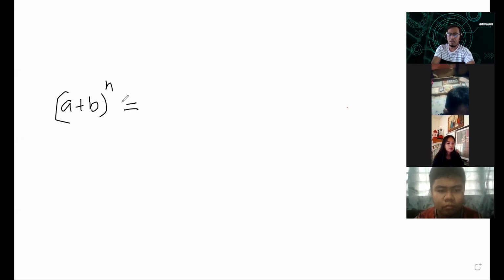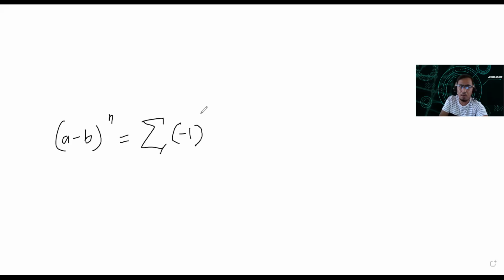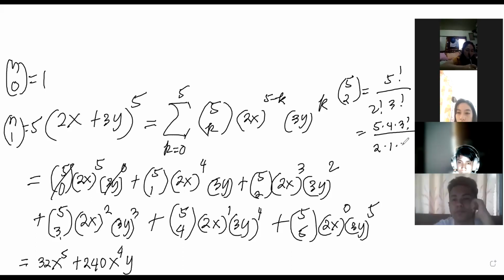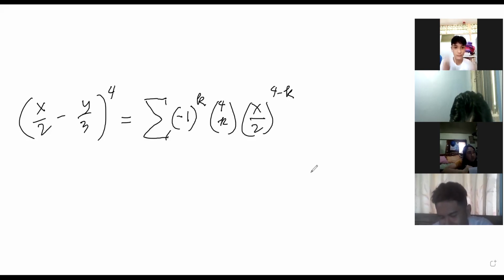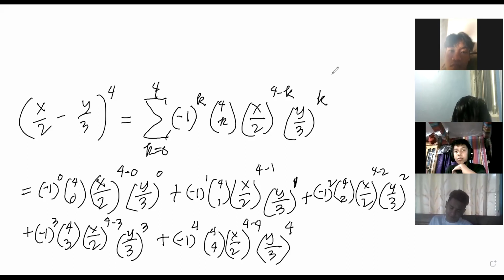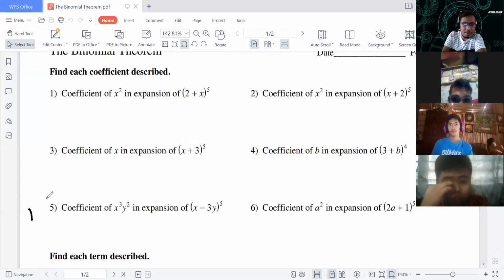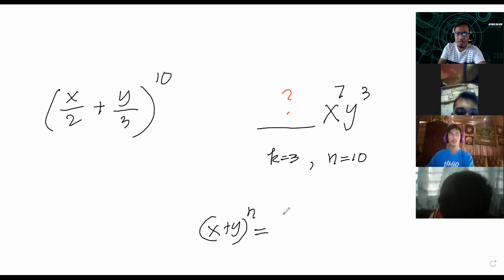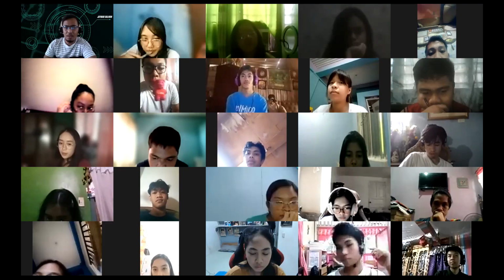Binomial Theorem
Precaculus